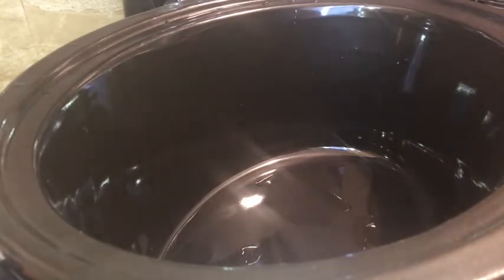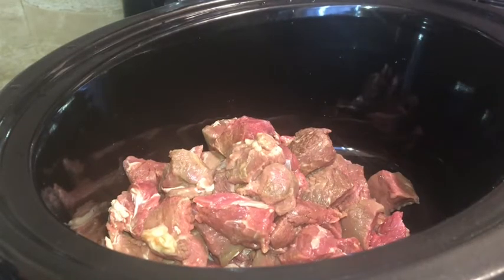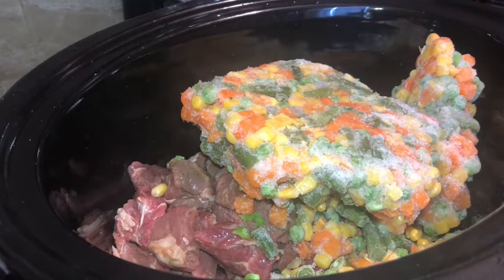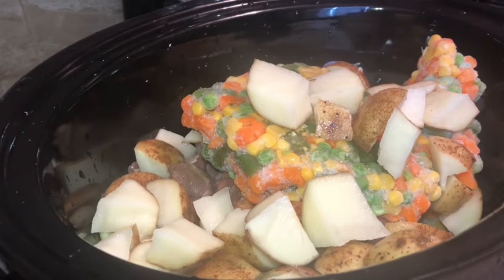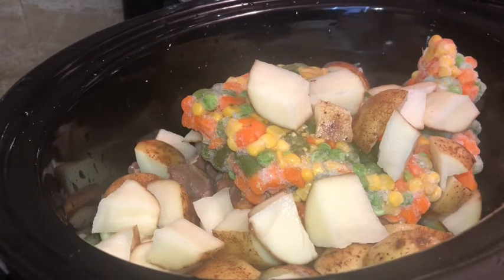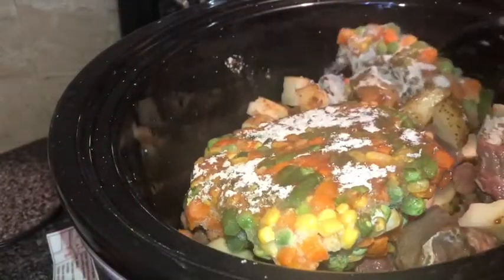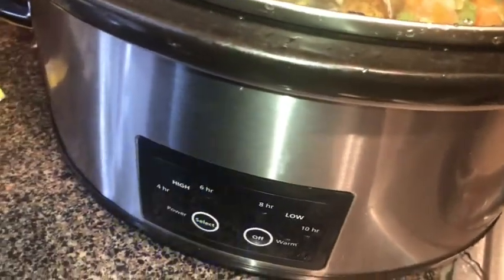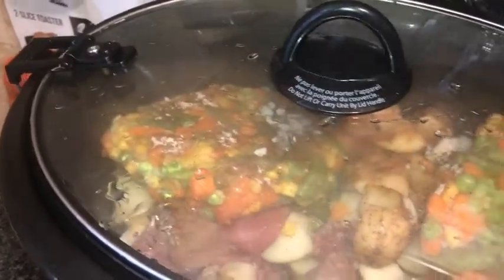CROCKPOT BEEF STEW |COOK WITH ME | HONIMAMA